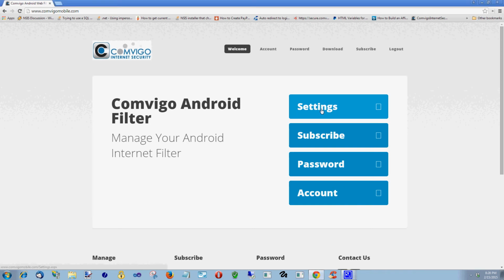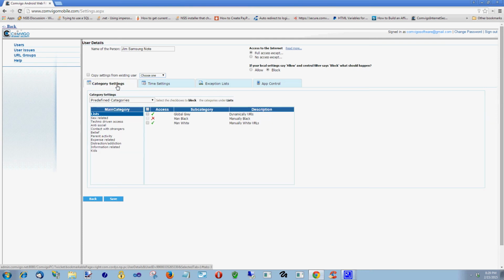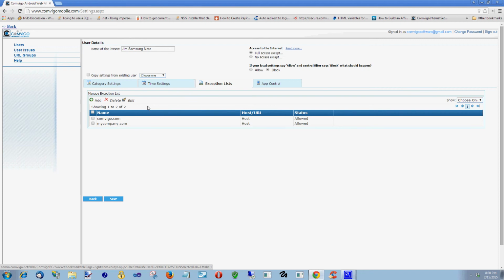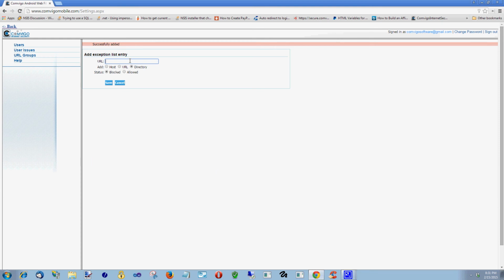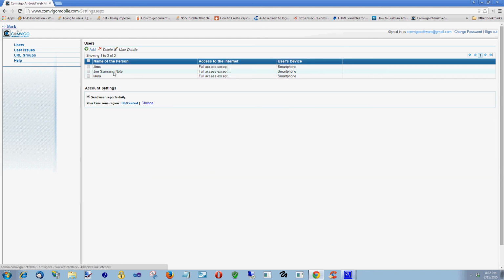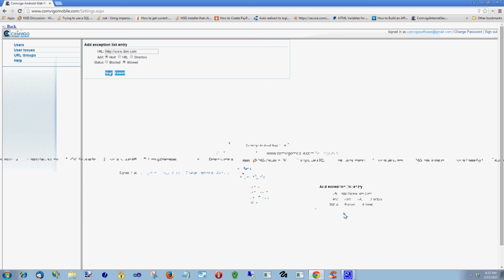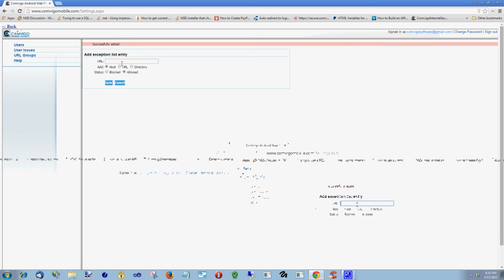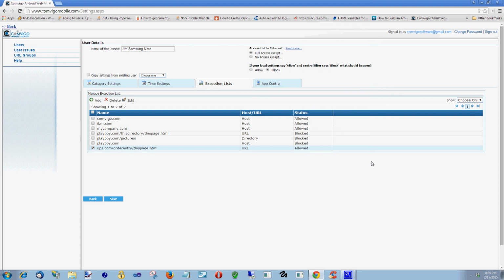Comvigo Android Filter - How To Create Filtering Exceptions - Blacklisting and Whitelisting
This video will go into detail on how to create exceptions with the Comvigo Android Filter.  Most websites to block are covered in our categories.  But occasionally you will find a site or URL that you want blocked in addition.  This is called blacklisting, and you can add that site or URL to our exceptions.  Similarly, you may want to  add a site or URL that is never to be blocked, and that is called Whitelisting.  We show you how to whitelist websites.